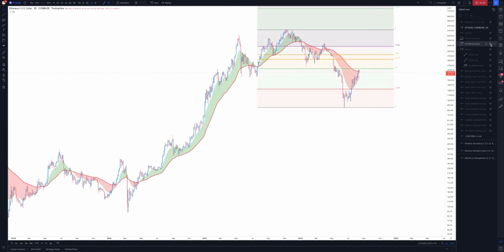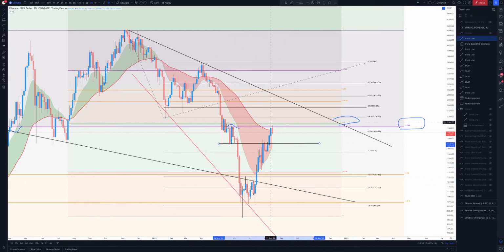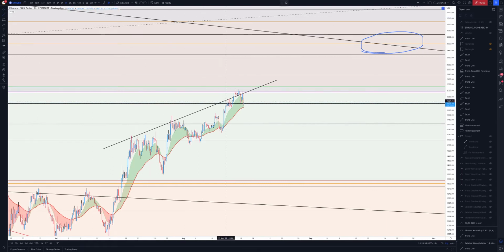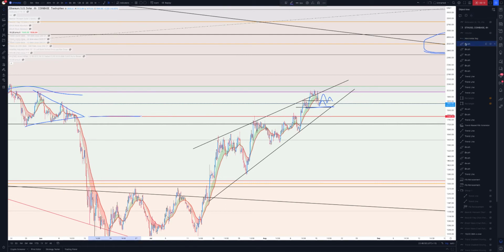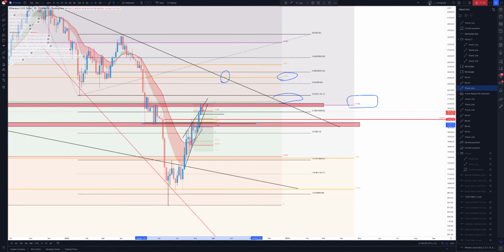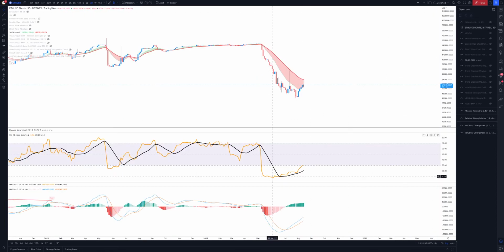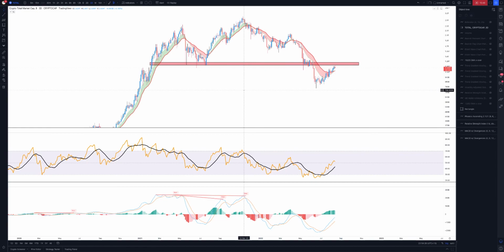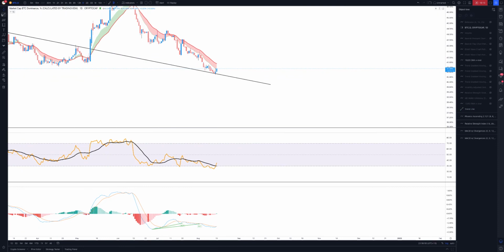quick chart update review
Hi All,

We look at ETH now and size up the key levels and give reasons for them. We also look at other possible formations can taking place and possible scenarios.

This community has signals now but with no risk management comms.